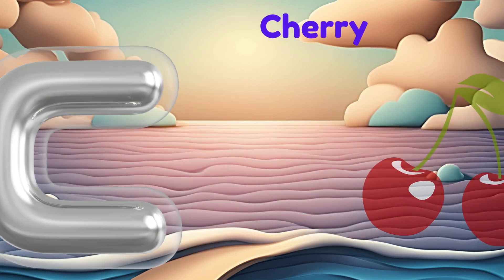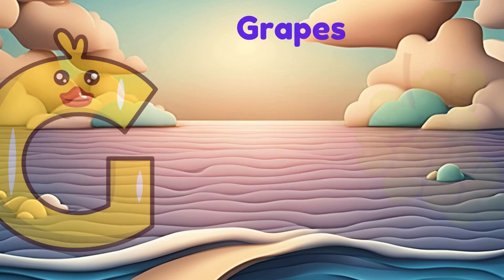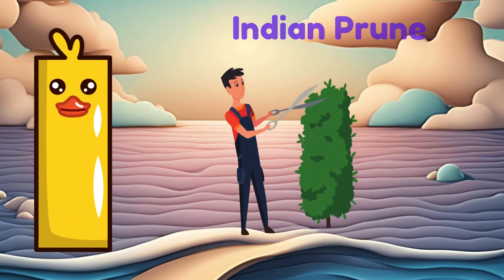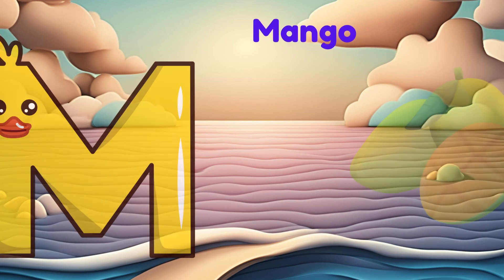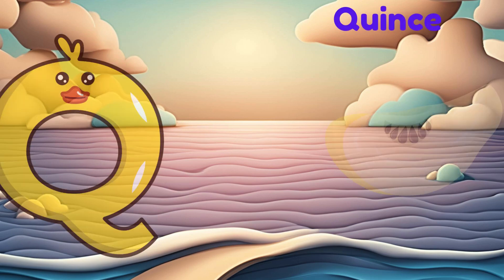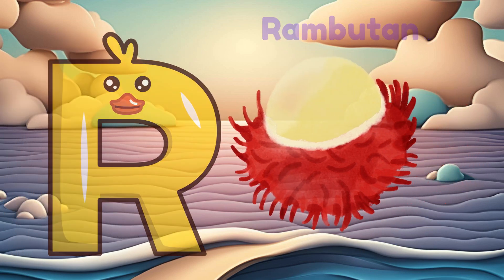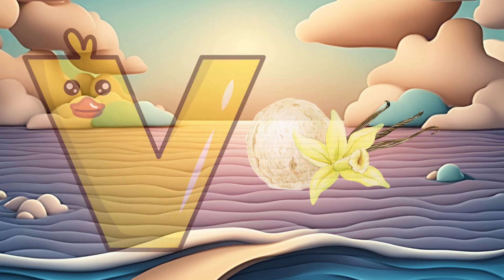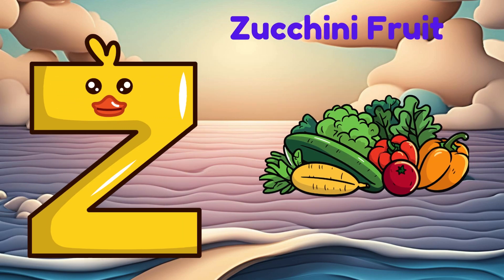ABC Song | ABC Phonics Song | Phonics Song For Toddlers | Alphabet Song For Kids | Nursery Rhymes